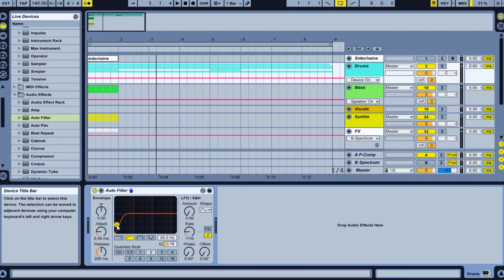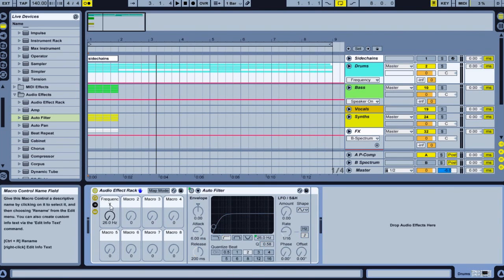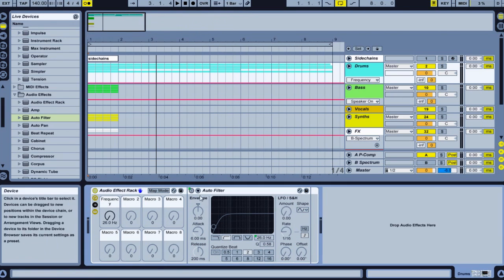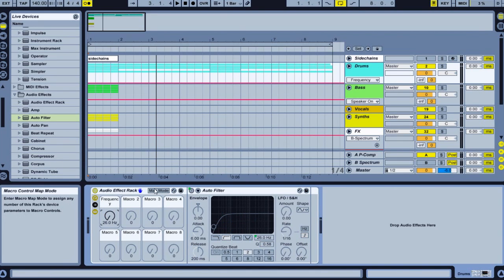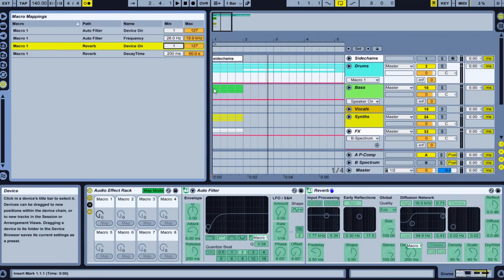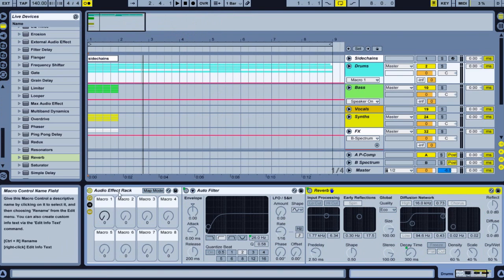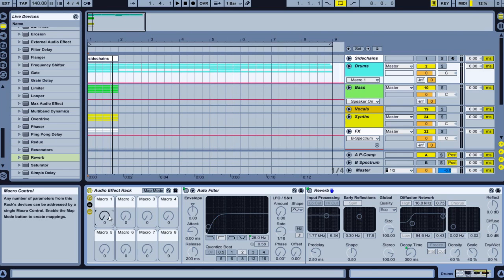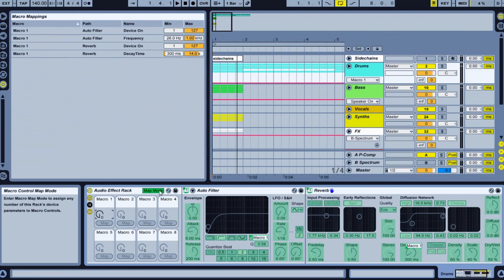How To Use Macros In Ableton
Here's a quick video from Eartrash demonstrating how you can use Macros to create variable-controlled effects in Ableton.